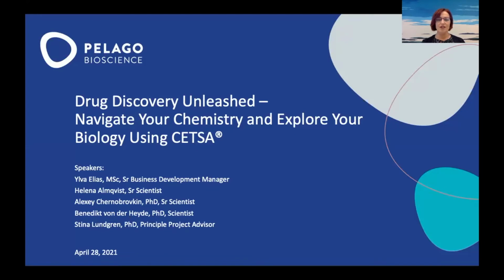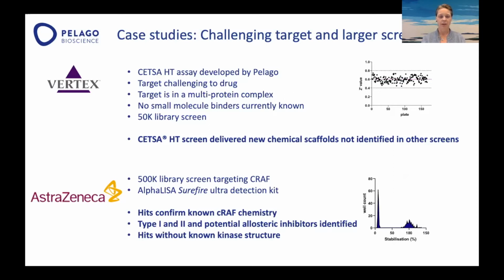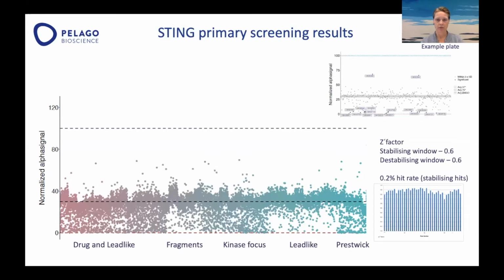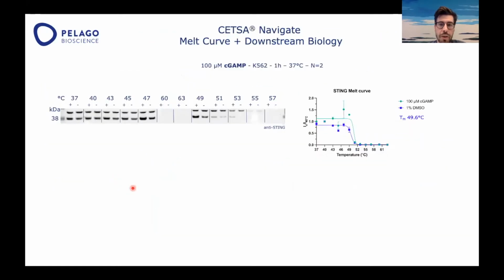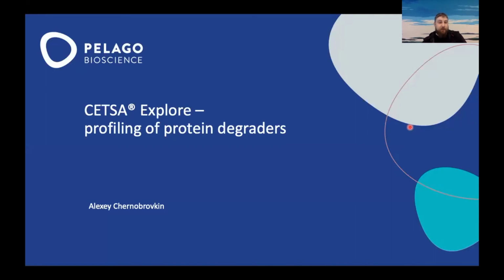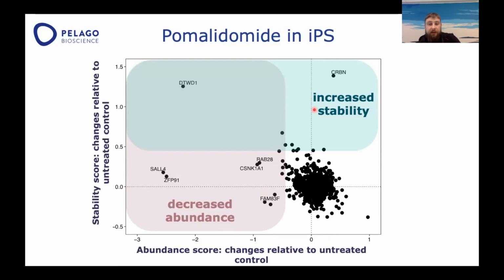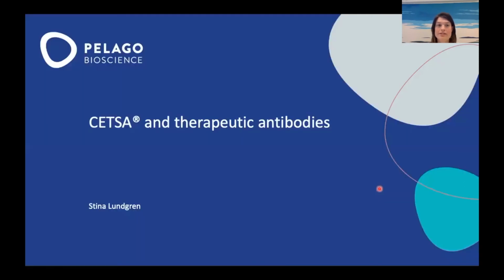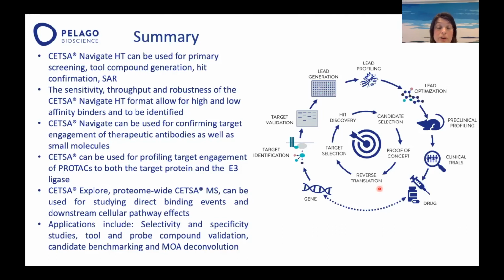Drug Discovery Unleashed - Navigate Your Chemistry and Explore Your Biology Using CETSA®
Pelago Bioscience present the latest applications of the targeted formats in CETSA® Navigate, and the proteome-wide mass spectrometry-based method CETSA® Explore. We will present applications of CETSA® in primary screening on CDK4 and STING, profiling of degraders, and assessment of target engagement of therapeutic antibodies.